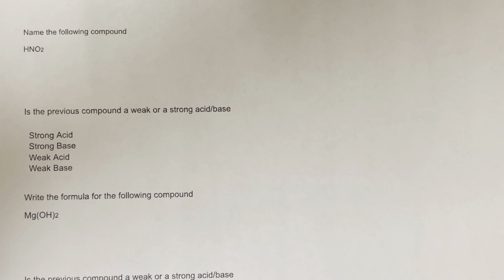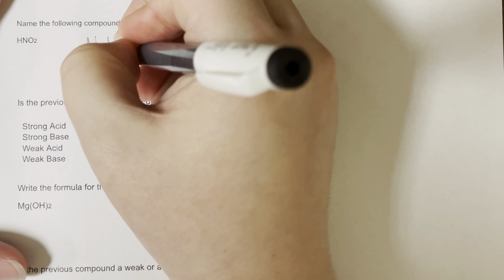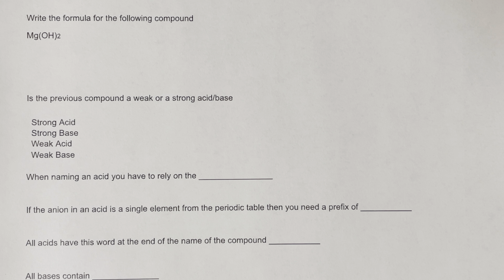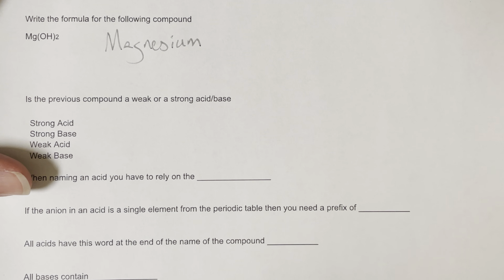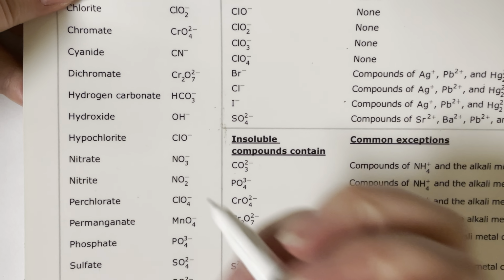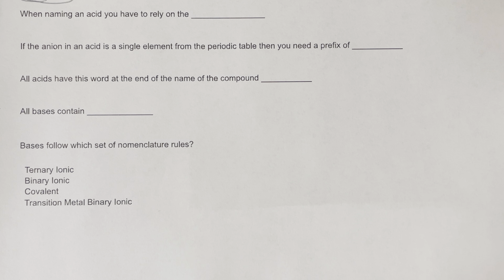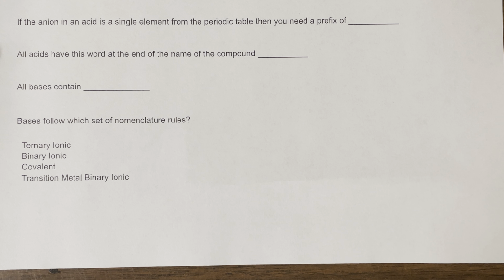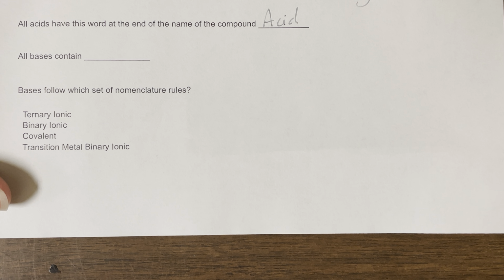Acid/Base Mixed BLEND Practice